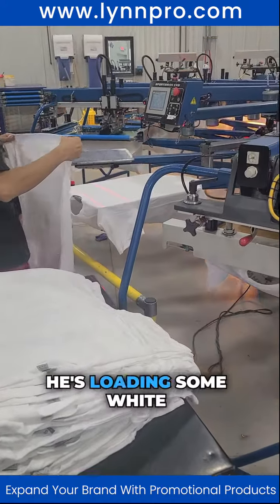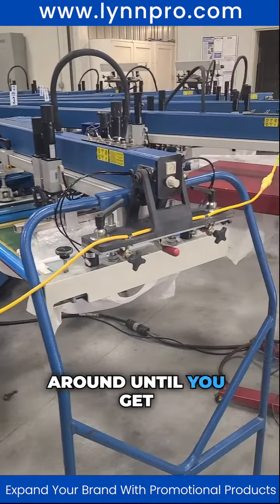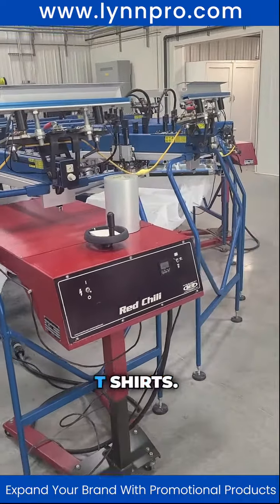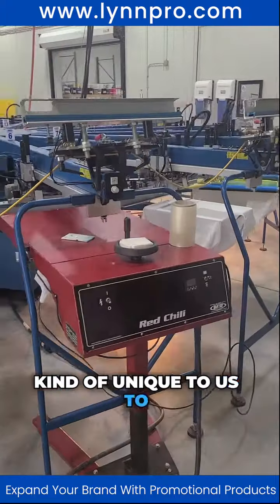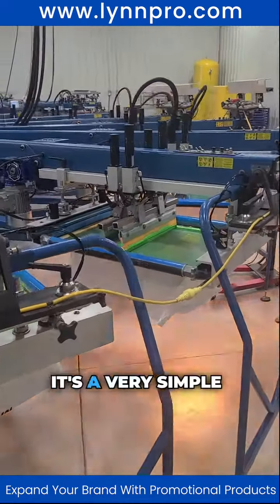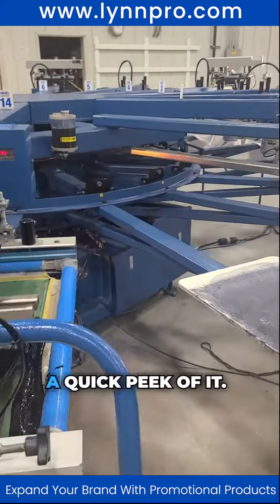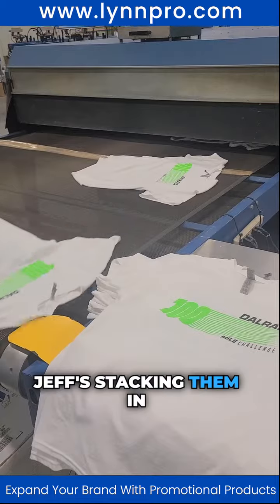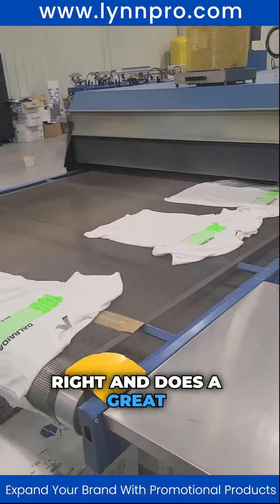White Shirts Are Great for Summer: Custom Printed Shirts for 100 Mile Challenge [Behind the Scenes]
- White shirts surely are great for summer heat! They reflect the sunlight but what's even more important, when you get them custom printed at lynnpro they will promote your brand or event instantly! We take pride in our quality products and we love our customers, so printing the shirts right is always a priority.

These white shirts with 2 colors of ink on them really stand out immediately - just like those who earn them. These shirts are done for a 100 mile challenge so anyone who runs or walks that distance should stand out just like our shirts. We love the neon green and black combination on the design and we hope our customer is going to be wowed by these T-shirts as well.

Cheri, Jake and Jeff made this stack of shirts go through the press in record time and got them boxed up and shipped already. We don't delay any order and even though we tell you it will take 7-10 days to get it from the time of confirmation, we often like to surprise you even earlier.